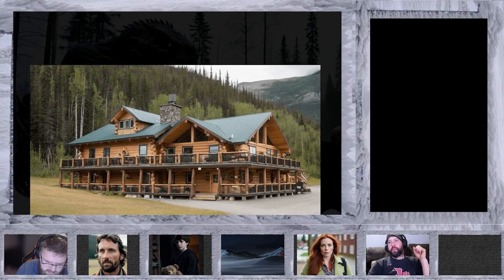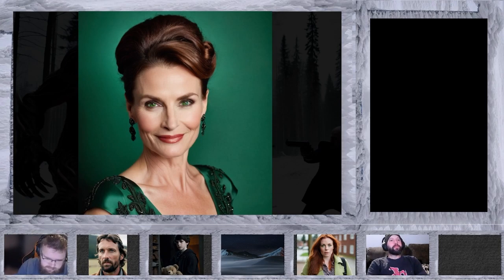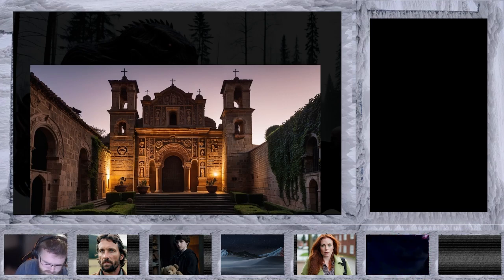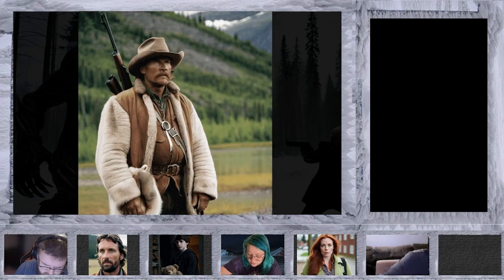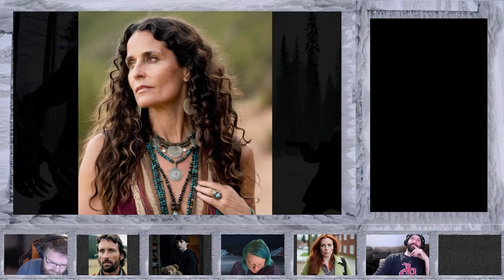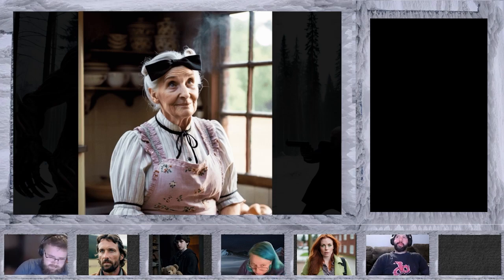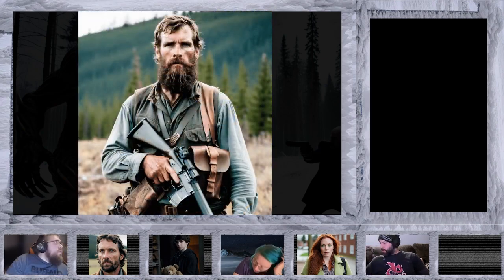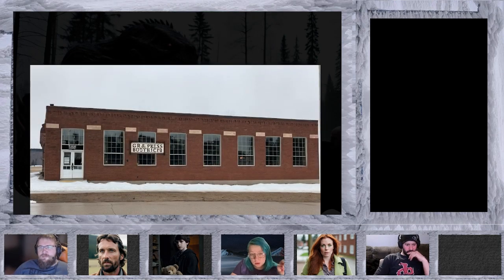Episode 5 Part 1 - Unravelling - Glacier Ridge Monster of the Week Campaign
🌟 Glacier Ridge: Monster of the Week Campaign 🌟
Video Title
"Unravelling - Part 1 - Glacier Ridge Campaign - Episode 5"
Video Release Date

Embark on the latest installment of our Glacier Ridge Monster of the Week campaign, where the storyline takes intriguing turns and the mysteries deepen.
🕰️ Key Moments:
Introduction to the Game: Join us as we set the stage for another thrilling episode, introducing you to the atmospheric world of Glacier Ridge and the unfolding narrative.
The Party Back at the Lodge: Immerse yourself in the camaraderie and dynamics of the investigative team as they regroup at the Lodge, sharing experiences and setting the tone for the next phase of their journey.
Frankie Doing Research on the Shadow Realm: Dive into the world of paranormal research with Frankie as she delves into the mysteries of the Shadow Realm, uncovering secrets that could hold the key to Glacier Ridge's supernatural phenomena.
Discussion and Planning for the Day: Witness the investigators engage in a crucial discussion, strategizing and planning for the challenges ahead. The decisions made in this session will shape the course of their investigation.
Don't miss a beat of the unfolding storyline. Tune in now to experience the highs, lows, and intriguing developments that define this chapter of Glacier Ridge. Share your thoughts, reactions, and theories in the comments below – your insights contribute to the ongoing mystery!

🎲 TTRPG System: Monster of the Week
🔍 Campaign Theme: Cryptids, Paranormal Investigations, and the Nahanni Valley
👥 Characters: Meet our daring investigators:
Security Specialist -Charlie Andrews
Cameraperson - Wyatt Harris
Researcher - Frankie Whitlock
Researcher - Oliver Gordon
Security Specialist - Victor Samuels
Lead Investigator - Maxine Callahan
📚 Previous Campaigns
🚀 New Campaign Teaser 🚀
Uncover the eerie occurrences lurking in Nahanni Valley as our investigators face cryptids, supernatural phenomena, and the Valley's dark history. Get ready for a pulse-pounding experience like never before!
👻 Follow the Investigation 👻
🎵 Musical Providers 🎵
🕒 Timestamps 🕒
00:00 - Introduction and Recap
13:00 - Back at the Lodge
18:10 - Frankie Researches the Shadow Realm
25:10 - Discussing and Planning
Did you spot any cryptids in this episode? Share your theories in the comments below!
🎨 Fan Art and Fan Creations 🎨
Excited to see your artistic talents! Share your fan art and creations using GlacierRidgeArt for a chance to be featured in our next video.